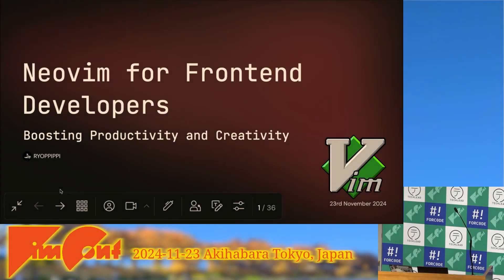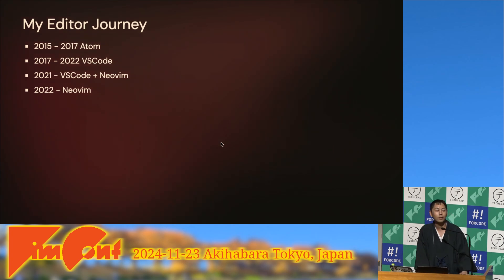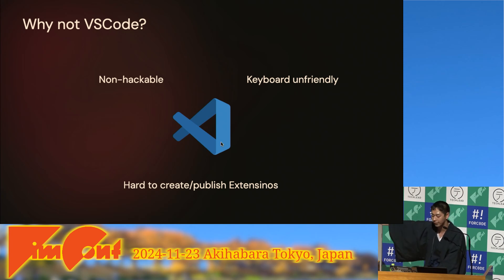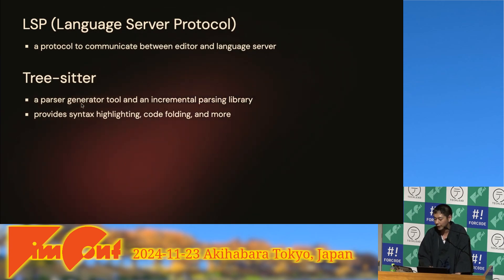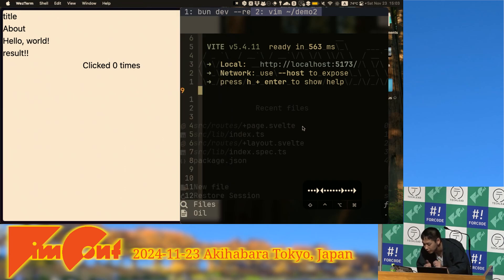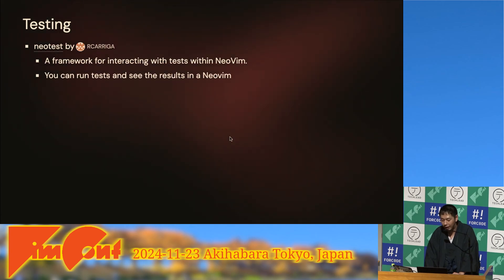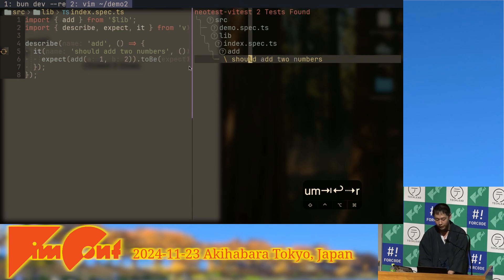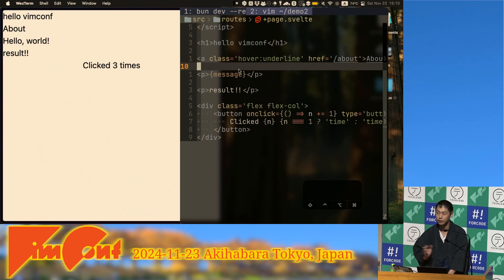Neovim for Frontend Developers: Boosting Productivity and Creativity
Language: English